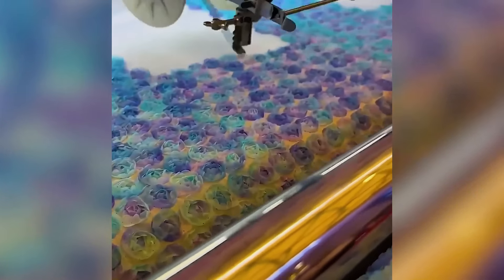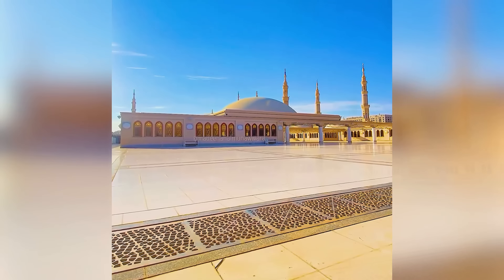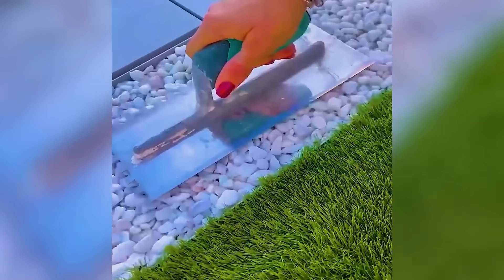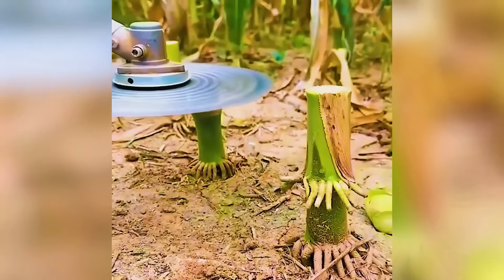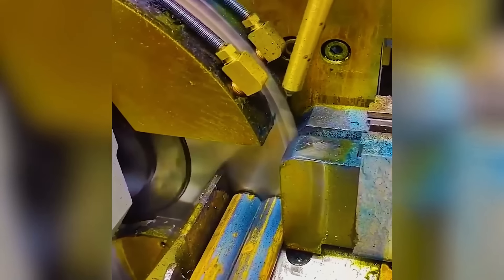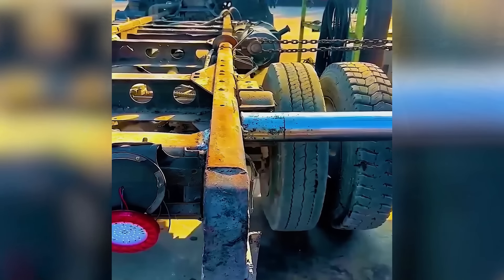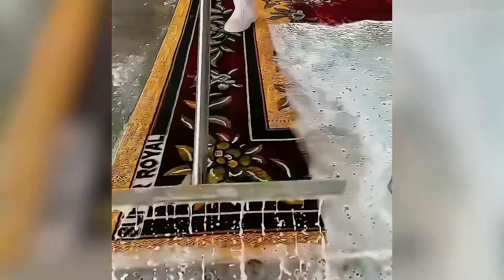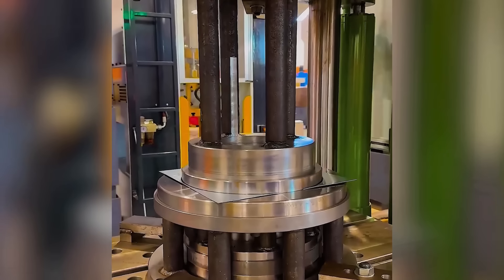30 Minutes Of Amazing Continuous Production Machinery & Most Admirable Worker Ever Before ▶11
30 Minutes Of Amazing Continuous Production Machinery & Most Admirable Worker Ever Before ▶11